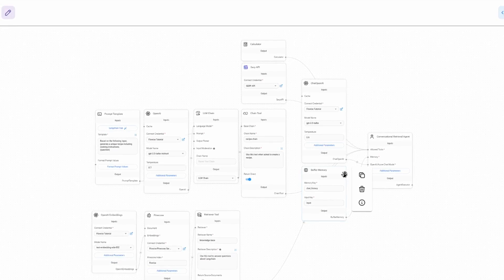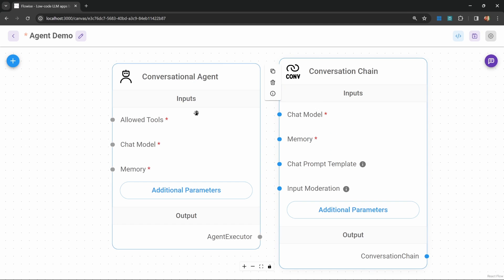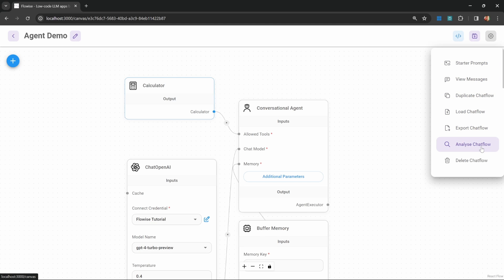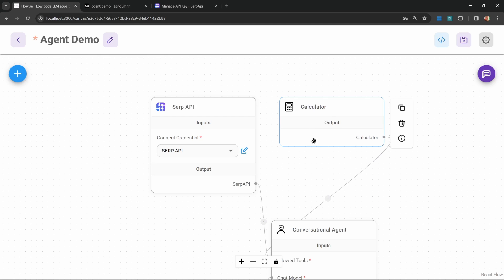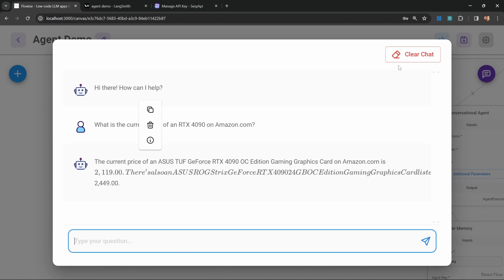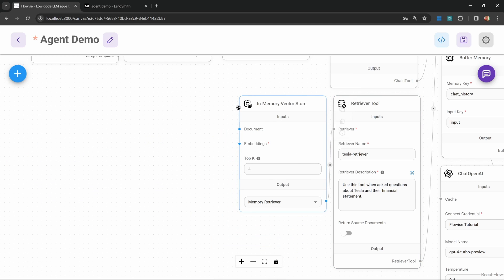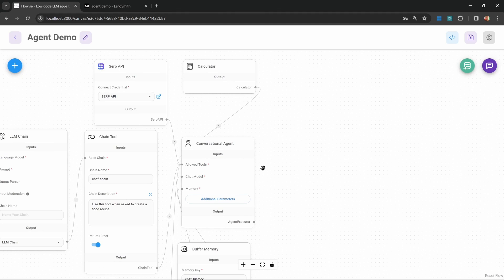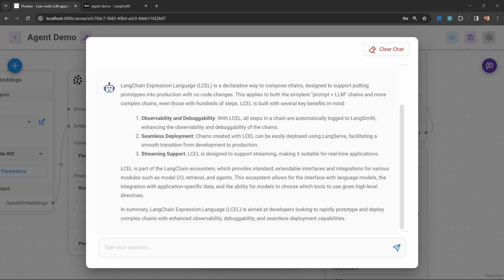Building a Personal Assistant using Agents (no-code) - Flowise Tutorial #8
Self-reasoning agents are one of the most important features of Flowise (and Langchain).
These agents use tools to achieve their goals and can be used in some impressive use-cases.

🕒 TIMESTAMPS:
00:00 - Intro
00:23 - Chains VS Agents
01:34 - Create chatflow
04:09 - Calculator Tool
05:21 - Langsmith
05:52 - SerpAPI Tool
07:44 - Chain Tool
11:12 - Retrieval Tool
17:45 - Outro